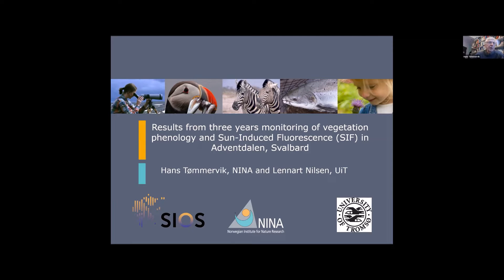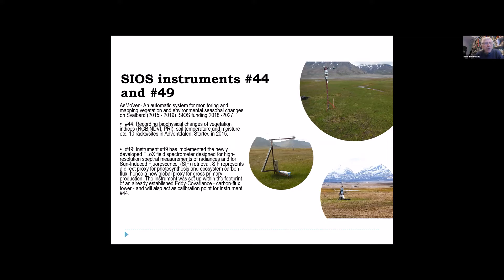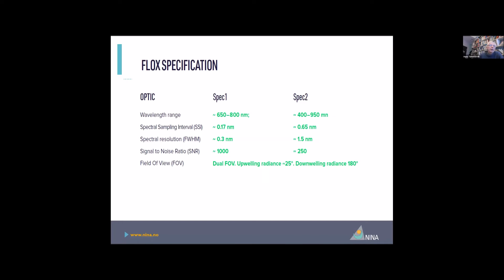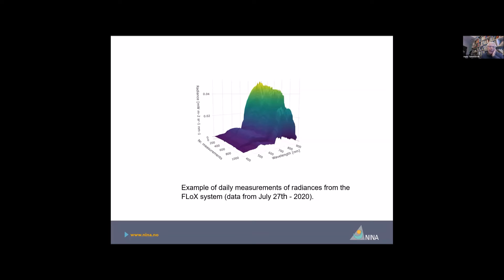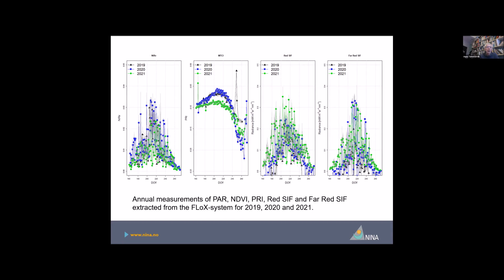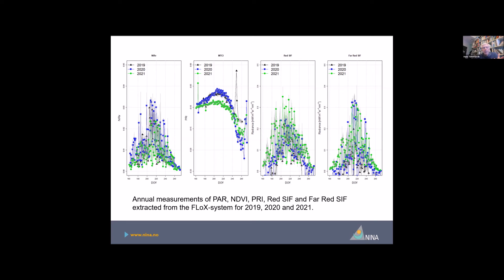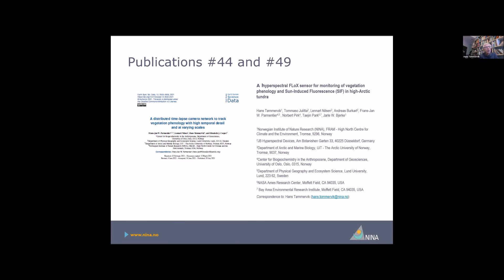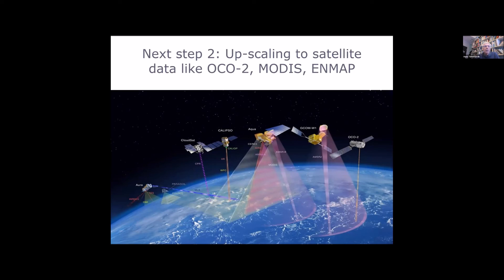SIOS Webinar #10: Three years monitoring of vegetation phenology and SIF in Adventdalen, Svalbard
This was a talk given as part of the webinar "Updates from SIOS-InfraNor" held 8 February 2022

Hans Tømmervik (NINA) Results from three years monitoring of vegetation phenology and Sun-Induced Fluorescence (SIF) in Adventdalen, Svalbard

The InfraNor project is funded by the Research Council of Norway and the Norwegian Space Agency.

This webinar mini series takes place approximately every month and was initiated as a response to new challenges posed by COVID-19. The aim of this series is to keep you updated, provide a social experience, help to engage the Svalbard research community and to offer you an anchor point to a drifting world!